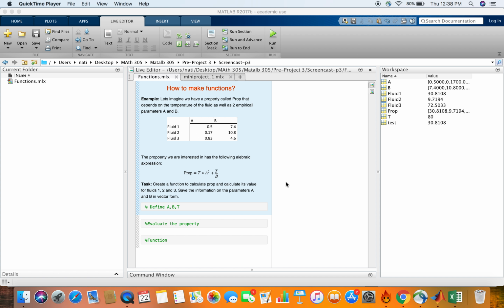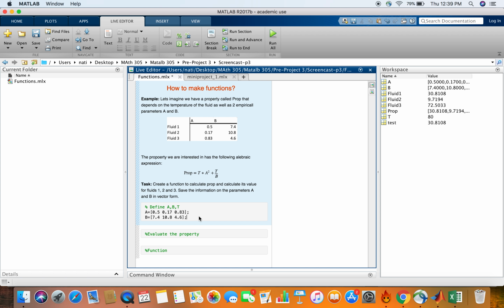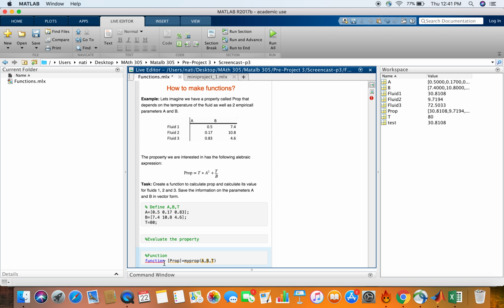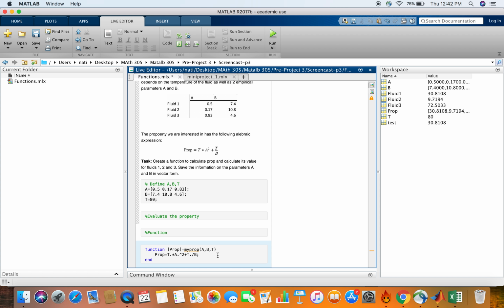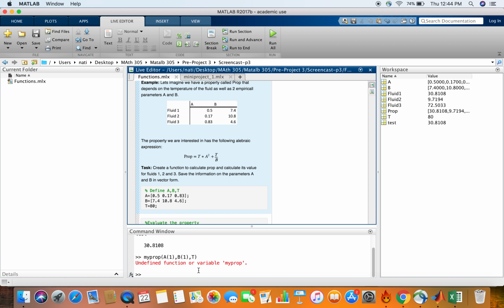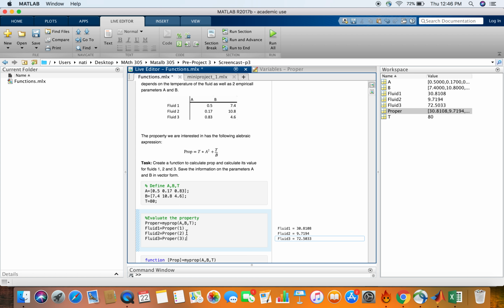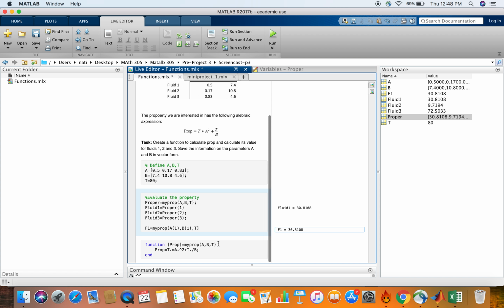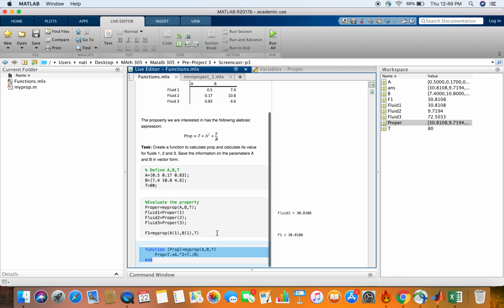Matlab 9 Functions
How to create Matlab Functions-  Relevant for Project 3 and Mini Project 1